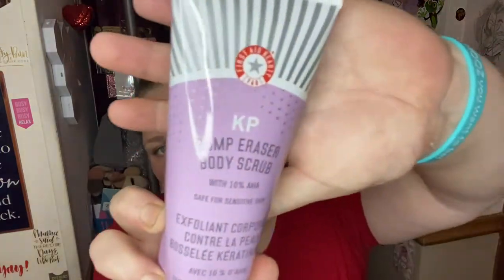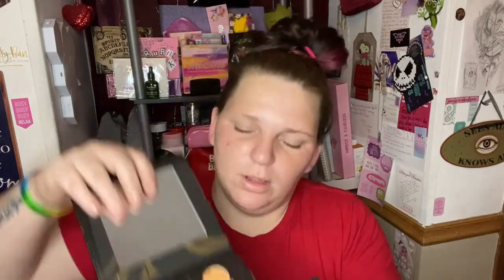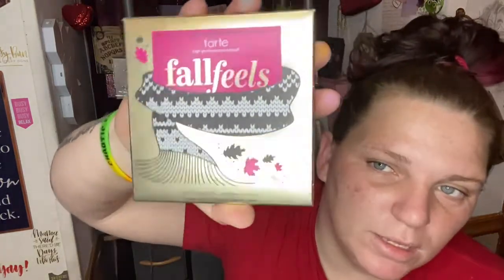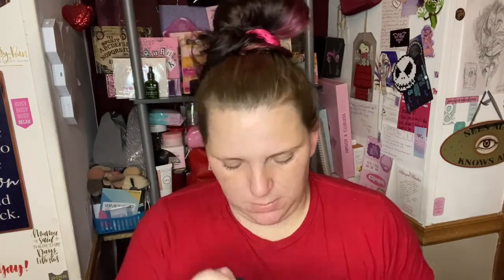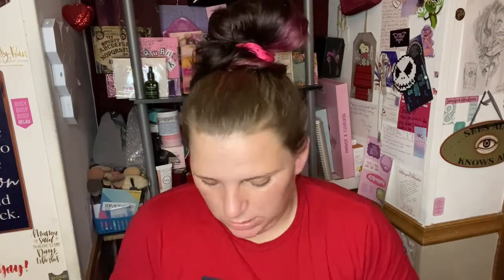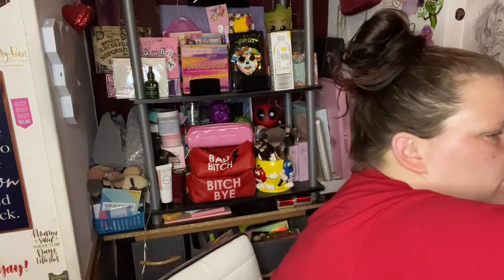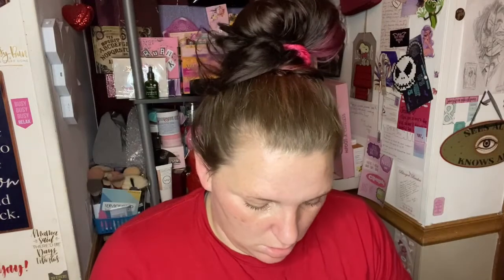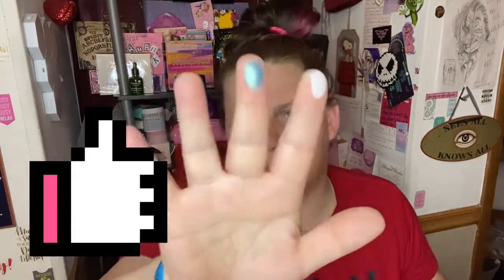UNBOXING PR FROM BIZYBEAUTY for September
THANK YOU FOR CLICKING ONTO THIS VIDEO HOPE YOU WOULD JOIN THE BEAUTY SQUAD IT'S FREE

If this your kind of content PLEASE SHARE ME OUT ! I would truly appreciate it im trying to hit my next goal 2k soon so I can do another big giveaway !

I do receive PR from this beautiful reseller if you would like to grab a box like I get her amazing boxes start off at $50 and the value is out this world promise if you dnt believe me ask around ! So if you are in need of some makeup hit her up on ig Please go and check out my beautiful sister !! BIZYBEAUTYSTORE here is her ig

***CODES*** GOURMANDEGIRLS CODE IS ** JESSICA10 (SAVE YOU 10%) PEACHYQUEEN CODE IS ** JESSICA (SAVE YOU 15%) ** DRAGUNBEAUTY CODE IS *** JESSICA10 (SAVE YOU 10%) THIS IS A AFFILIATED CODE MEANS AFFILIATE CODE WITH DRAGUNBEAUTY&CURSTKOSMETICS THIS DOES MEAN I DO RECEIVE SOME MONEY FROM EACH TIME SOMEONE USED MY CODE !!! SO I DO APPRECIATE EACHONE OF YALL THAT USES MY CODES AN I LOVE SAVING YOU SOME MONEY ! **CURST KOSMETICS CODE IS ***JV011018 ! !
**WINKLERRYBEAUTY *** code is
**JESSICA20

ANYTHING GIVEN TO MY CHANNEL AS SUPERCHATS OR ANYTHING GIVEN TO MY PAYPAL WILL ALWAYS GO BACK INTO MY CHANNEL FOR GIVEAWAY ITEMS NEW ITEMS TO REVIEW SHIPPING COST AN ANYTHING ELSE TO HELP IMPROVE MY CHANNEL I DO MAKE SOME MONEY FROM EACH AD YOU WATCH ON MY VIDEOS SO YOU WATCHING MY VIDEOS HELP ME TO KEEP PUSHING IN THIS AMAZING DREAM TO SHARE MY PASSION OF MAKEUP AN HELP EVERYONE FEEL BEAUTIFUL INSIDE N OUT WITH OR WITHOUT MAKEUP
 FOR ALL MY OTHER PLATEFORMS